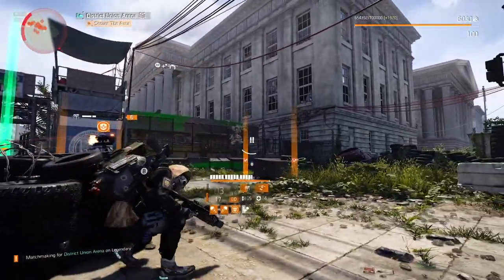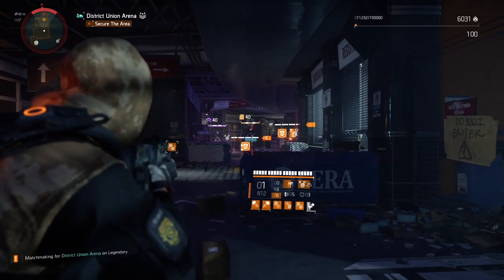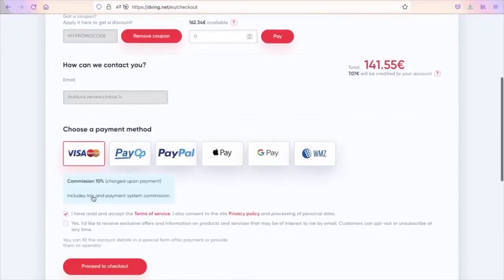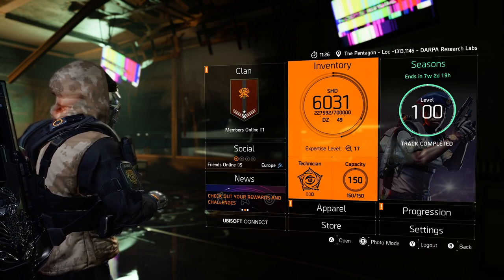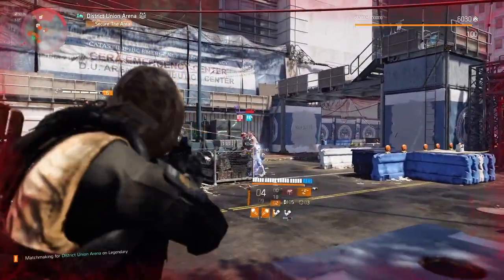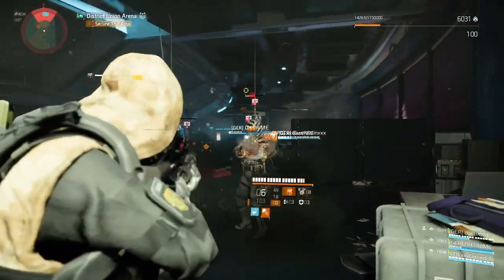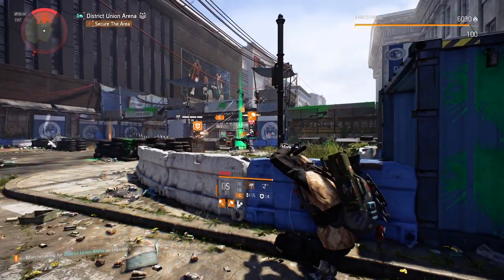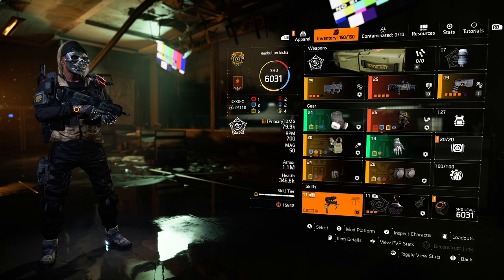DESTROY LEGENDARY ENEMIES WITH FOUNDRY BULWARK IMMORTAL DPS BUILD! The Division 2 Memento + Picaros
IMMORTAL DPS ARMOR REGEN BUILD SOLO/TEAM |  MAX SKILL POWER + FOUNDRY BULWARK 50% SHIELD HEALTH AND 10% ARMOR + 6%  ARMOR REGEN - MEMENTO BUILD - MEMENTO ARMOR REGEN, SCORPIO EXOTIC SHOTGUN | BEST SOLO LEGENDARY BUILD - SUMMIT LEGENDARY BUILD - BEST MEMENTO BUILD - The Division 2

Contents

Gameplay Edit

Development Edit